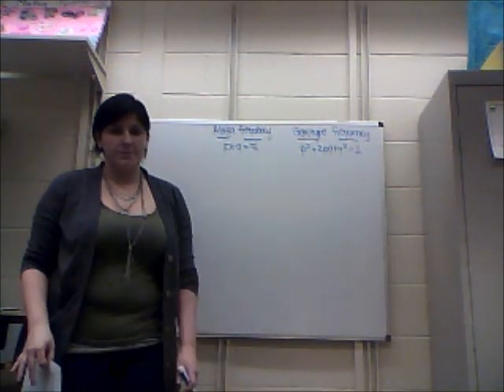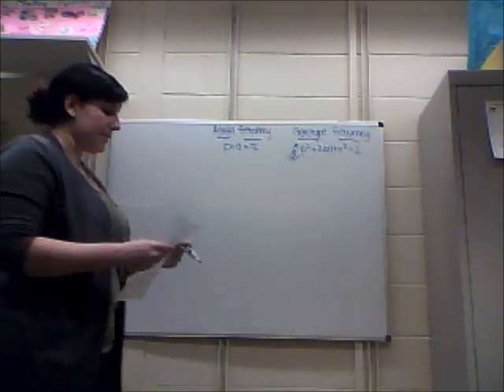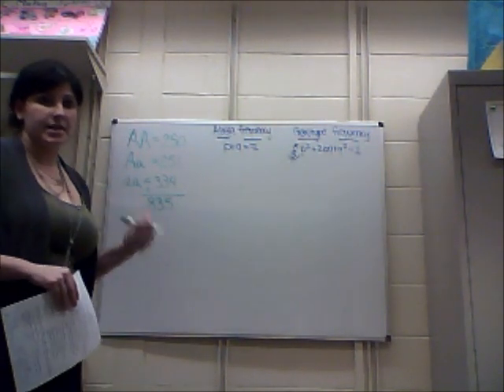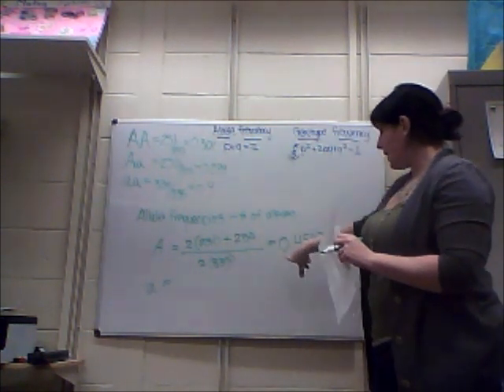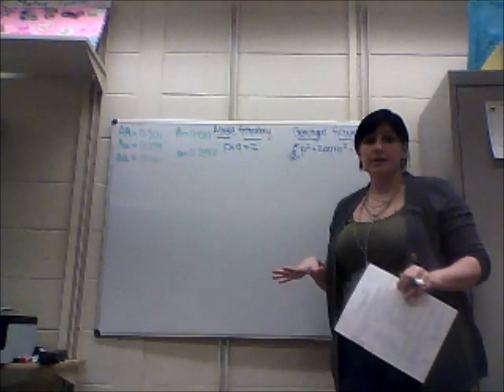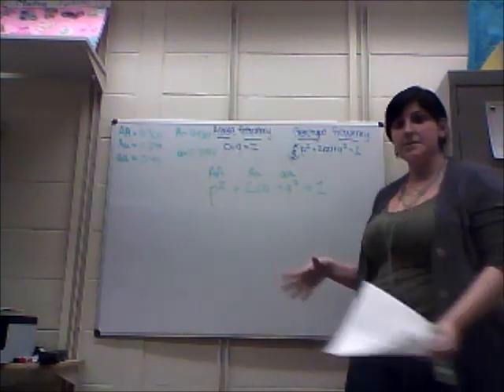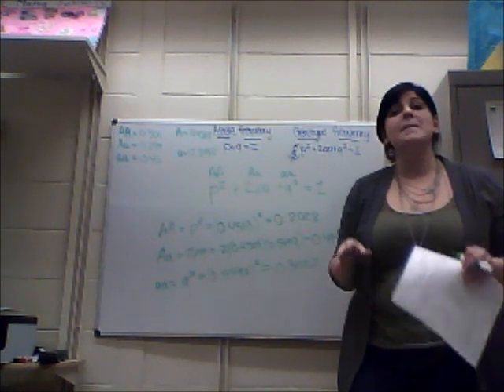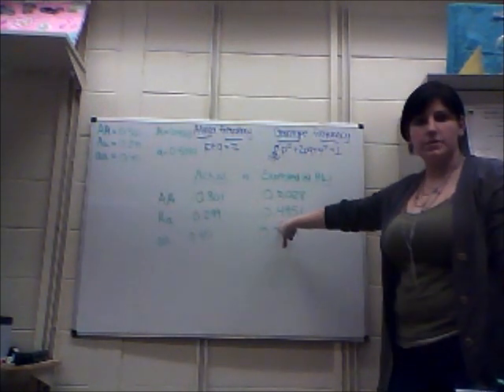Hardy-Weinberg #2 - Basic Problem.wmv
This video goes through the process of finding allele frequencies and genotype frequencies for a population, and determining whether or not the population is in Hardy-Weinberg Equilibrium.